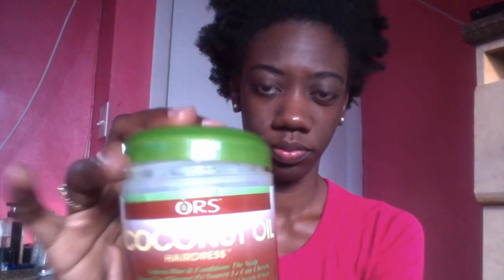How to Create a Simple Natural Hair Regimen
▶ MUSIC  (Fully Authorized permission for usage)